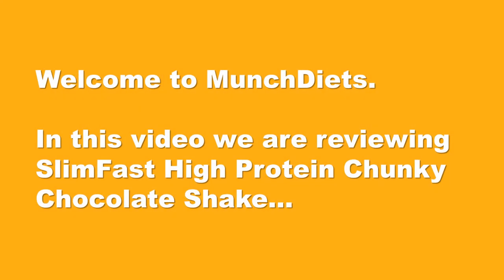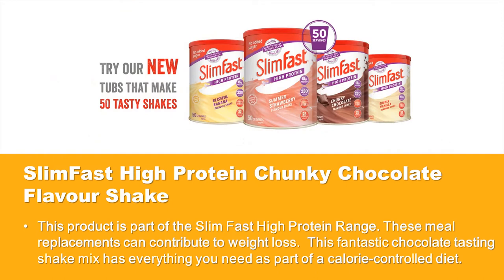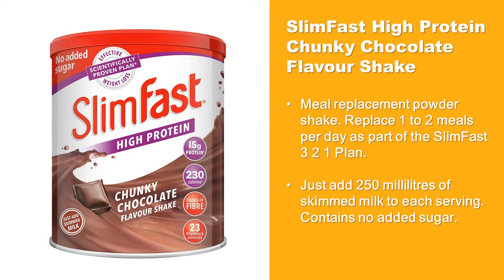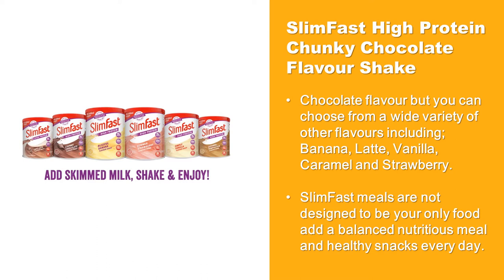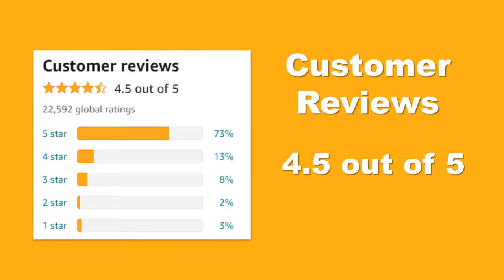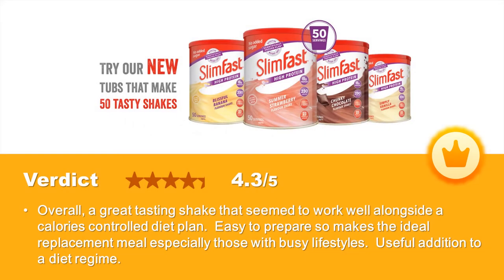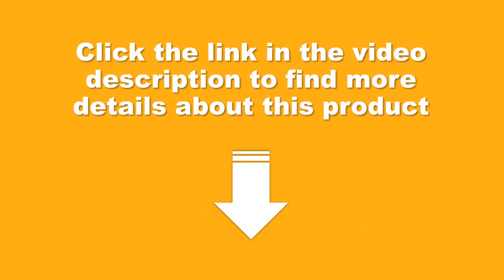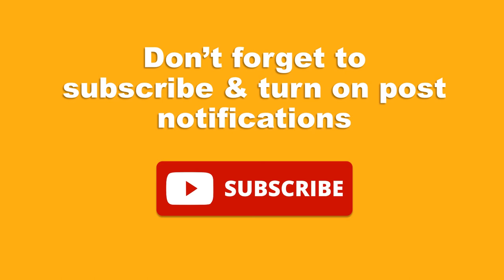Ideal Protein Snacks - Slim Fast Protein Shake | Munch Diets 🔥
Ideal Protein Snacks - Slim Fast High Protein Shake | Munch Diets 🔥
👉 Slim Fast High Protein Chunky Chocolate Flavor Shake

🎥 In this video we are reviewing Slim Fast High Protein Chunky Chocolate Flavor Shake.  This product is part of the Slim Fast High Protein Range. These meal replacements can contribute to weight loss.  This fantastic chocolate tasting shake mix has everything you need as part of a calorie-controlled diet.

🌎 Here at MunchDiets we love tasting and reviewing diet snacks to find the best products available and to help our viewers achieve their health and fitness goals.  If you are watching this video you will probably want to know what diet snacks are available, their nutritional information and ingredients.  Well, to help, we have hand-picked the best diet snacks the market place has to offer and reviewed them.